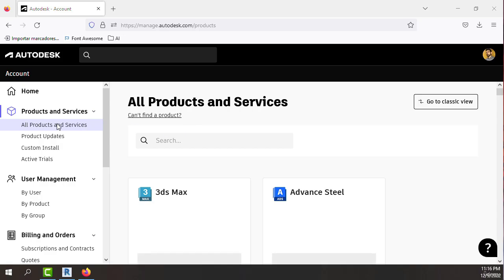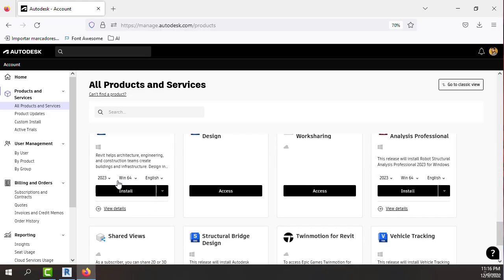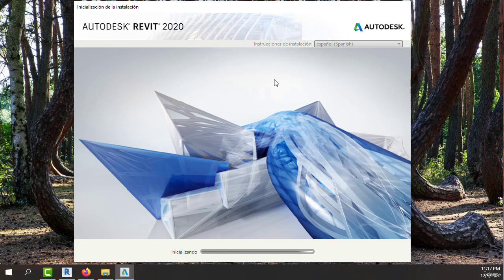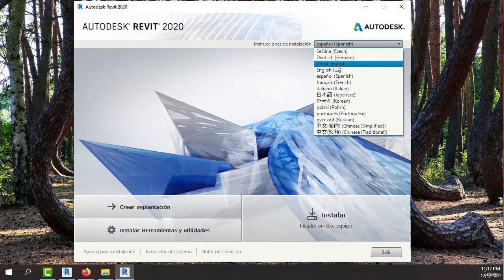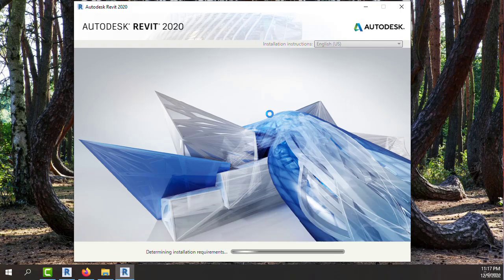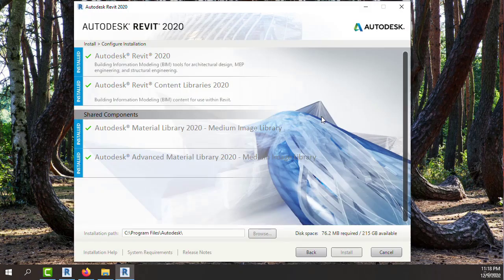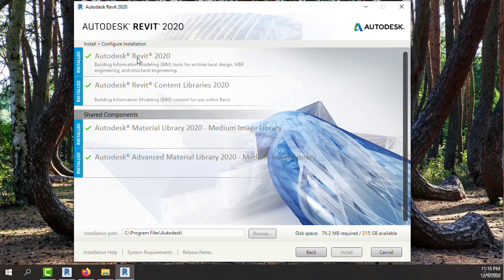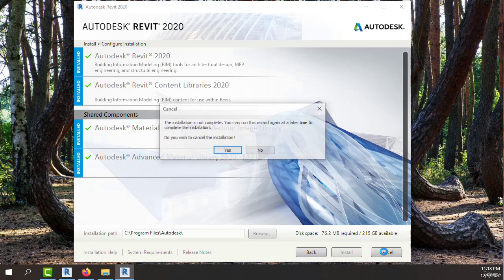3 Installing Autodesk Revit 2020 Onwards